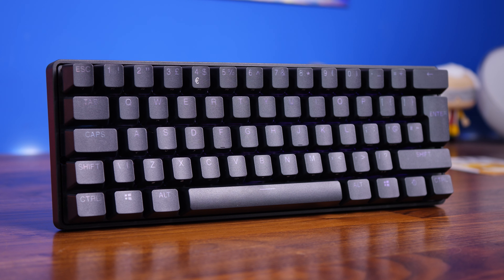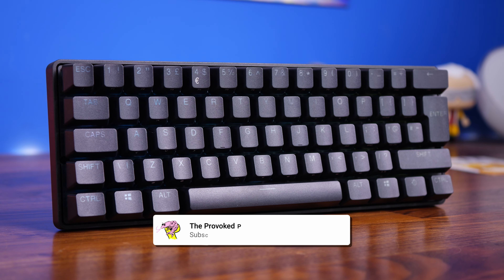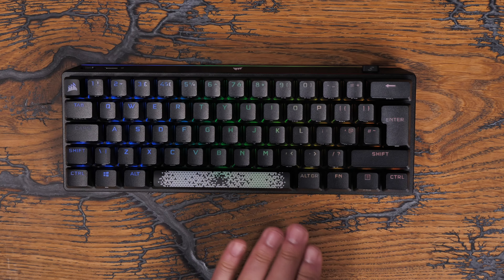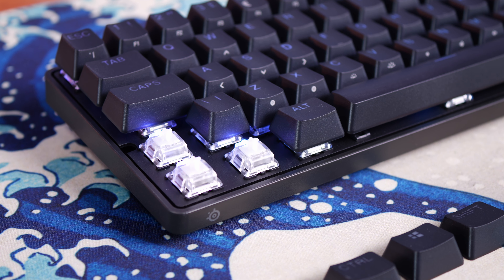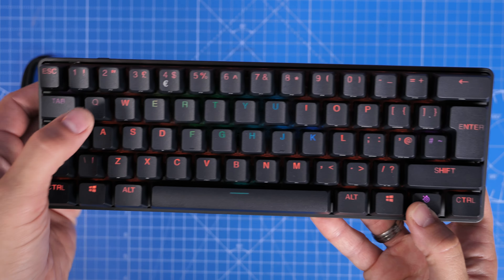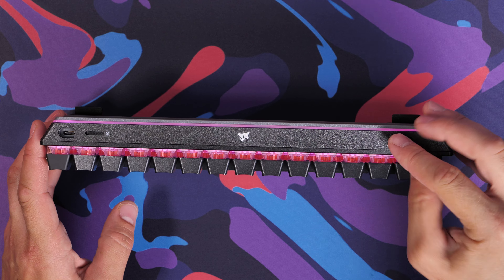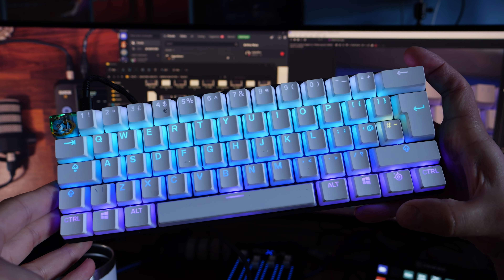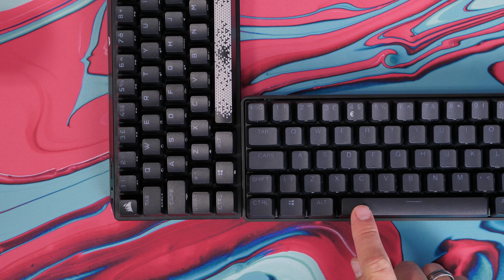Corsair K70 Pro Mini Wireless vs SteelSeries Apex Pro Mini Wireless - battle of the 60 percenters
This is a video to compare the Corsair K70 Pro Mini Wireless with the SteelSeries Apex Pro Mini Wireless - two interesting 60% keyboards with very different features, serious specs and a lot of style.

Features of the Corsair K70 Pro Mini Wireless:
- 8,000Hz hyper polling
- 4,000Hz key scanning
- Hot-swappable three pin switches
- Slipstream wireless and three Bluetooth connections
- Upto 200 hours battery (RGB off)
- 20 layers of RGB lighting and 50 on-board profiles
- On-the-fly macro recording
- 360-degree RGB LightEdge lighting bar
- 60% form factor with additional actions built in
- PBT Double Shot Pro keycaps
- Detachable USB-C cable
- PlayStation 5 mode (Press FN and Windows key for 5 secs)

Amazon US
Amazon UK
Amazon FR
Amazon IT
Amazon DE
Amazon CA

SteelSeries Prismcaps:
Amazon US
Amazon UK
Amazon FR
Amazon IT
Amazon DE
Amazon CA

Keyboard specs
Formfactor - 60% (61 to 65 keys depending on region)
Switches:
Cherry MX RGB Red - 45g actuation force, 2mm actuation, 4mm travel
Cherry MX Speed Silver - 45g actuation force, 1.2mm actuation, 3.4mm travel
Individually lit per-key RGB and 28 LED 360-degree LightEdge bar
Keycaps:
PBT double shot, 1.5mm thick
Polycarbonate keycaps
Connections:
2.4GHz slipstream wireless
Low latency Bluetooth 4.2
8,000Hz Hyper-polling via Corsair AXON
4,000Hz keyscanning (faster keystroke detection) - 0.25ms
Intelligent Frequency shift - scanning for the cleanest 2.4GHz wireless signal
8mb onboard memory for 50 profiles and 20 layered lighting effects
32 hours battery life with lighting on or 200 hours with it off
Charges via USB-C in 3 to 5 hours

The Apex Pro Mini's switches now operate between 0.2mm and 3.8mm with 37 individual levels of actuation on a per-key basis. With the actuation set to just 0.2mm actuation, SteelSeries claims a 0.54 ms response time for the fastest keystrokes in the world.

Along with adjustable actuation, the Apex Pro Mini keyboards also offer dual-action capabilities. So you can program two different keyboard actions to the same key! This includes macros, so you can really customise it. The number of keys that can have this action is limited but it's still pretty awesome.

Features of the SteelSeries Apex Pro Mini wireless include:
World's fastest OmniPoint 2.0 adjustable switches with 11x quicker response and 10x swifter actuation
Customize the sensitivity of every key from a speedy 0.2mm to a deliberate 3.8mm
Program two different actions to the same key for powerful gaming shortcuts
Compact 60% form factor with side-printed functions for full-size keyboard functionality
Lag-free Quantum 2.0 Wireless with a 2.4GHz connection and Bluetooth 5.0

Highlights for me:
Easy connectivity and interesting customisation
Nice looking design, especially with the upgrade

Lowlights:
Feels like Cherry MX switches
Standard keycaps don't let through enough light
Bit noisy

Amazon US
Amazon UK
Amazon FR
Amazon IT
Amazon DE
Amazon CA

Specs of the Apex Pro Mini:
Key Switches
OmniPoint Adjustable Mechanical Switch
Switch Rating
Guaranteed100 Million Presses
On-Board Memory
5 Custom Profiles
Processor
32 Bit ARM
Adjustable Actuation Points
0.2- 3.8mm
Connection
Detachable USB Type-C
Connection
Wired / 2.4 GHz / Bluetooth
Battery Life
30 hours (Wireless) / 40 hours (Bluetooth with default lighting)
Width
293 mm / 11.53 in
Depth
103 mm / 4.02 in
Height
40.3 mm / 1.59 in
Weight
543 g / 1.2 lbs
Height Adjustment
Rubber Tri Level Feet
Lighting
Per Key RGB Illumination
OS
Windows, Xbox, PlayStation, and Mac OS X

PLEASE NOTE